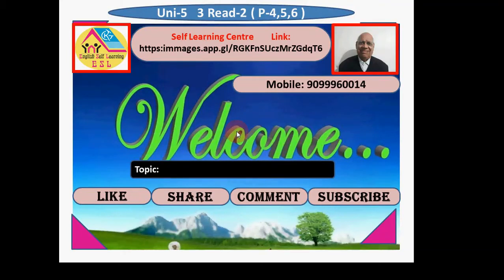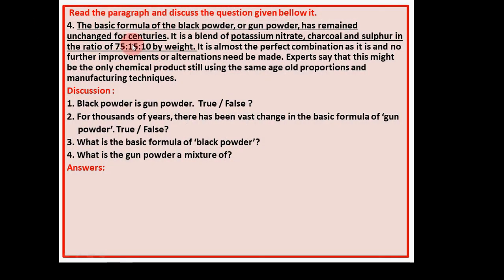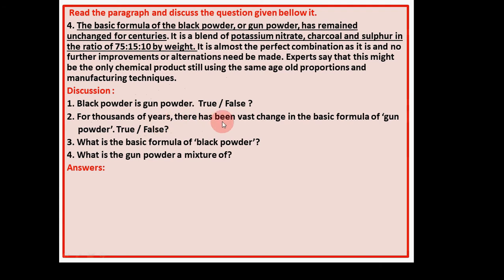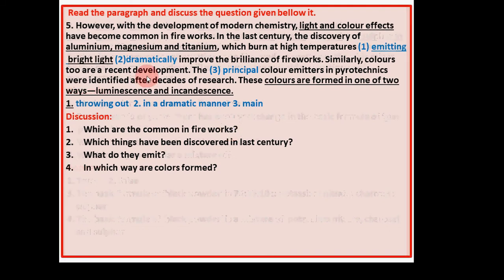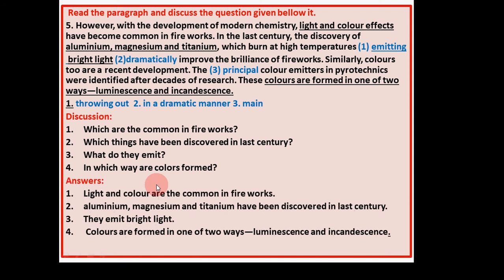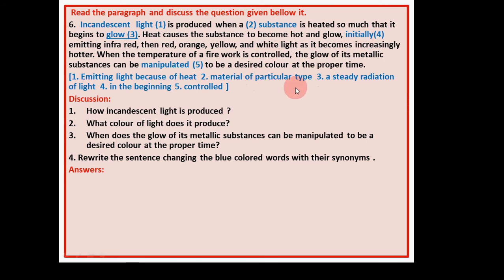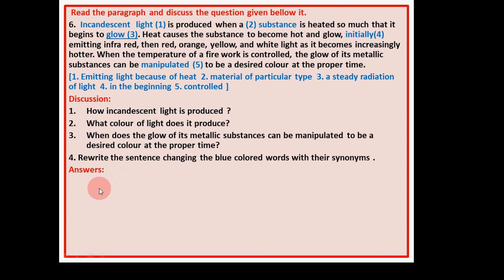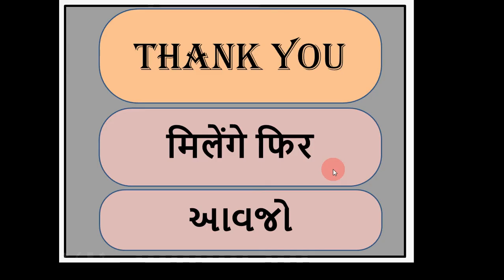3 Eng-10 Eng 10 Unit-5 Tead 2 MP4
The viewer will  enrich the vocabulary and develop reading comprehension ability,  Read -2